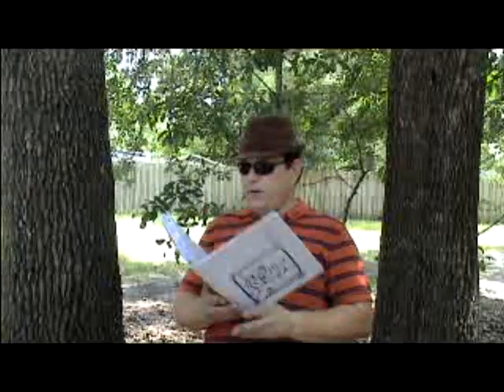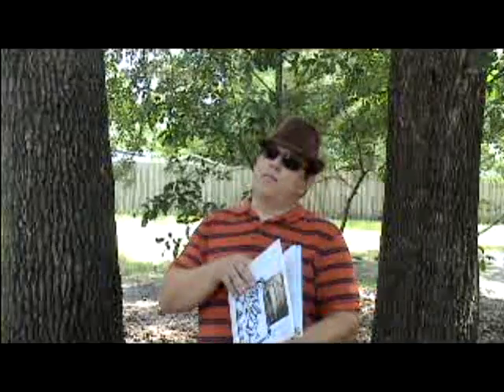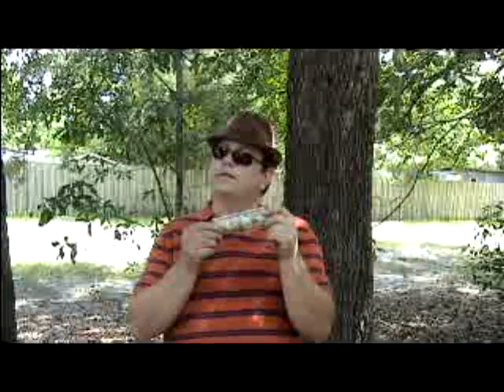Custom Drawings Avaialble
I have custom detailed drawings available for all of the projects that will be on this channel.  The price is $10.00 and includes postage.  I use snail mail to deliver these to you.  I prefer payment by pay-pal.
Southern Yankee Workshop Presents on you-tube has an e-mail group at yahoo!
An e-mail group at yahoo is a closed discussion group where you can send a single e-mail to the group and it will be delivered to the entire group membership.  To join this discussion group, simply send an e-mail to the below address where it says "Subscribe" and to change your e-mail settings visit the home on the web at this URL
Click the hyperlink that reads "Edit Membership" and choose to receive digest mode, which sends a single e-mail containing multiple messages from the group
Or choose to read the messages on the web, which means exactly what it says.  Receive no e-mail from the group and go to this URL to see the messages.
To read group messages online at this web page, one does not need to be a member of this group, however to participate in the dialog or send a message to the group you must first subscribe to the group.

I created this discussion group with do-it-yourselfers in mind.  If you are a do-it-yourselfer and you want to exchange ideas and offer advice; or perhaps warn everybody about an error I might have made; or worse yet to vent about a mistake you may have made; this group is here for you.  There are hundreds of other groups for do-it-yourselfer at yahoo! and elsewhere, but none offer the three in one tutorial experience that Southern Yankee Workshop's you-tube experience offers do-it-yourselfer.